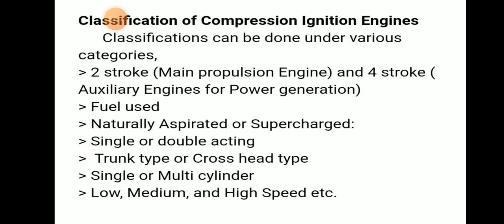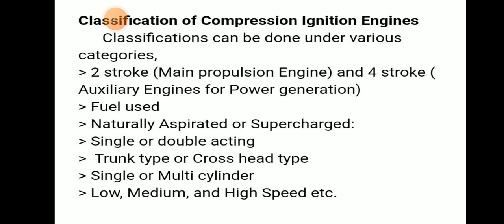Concept of Marine C I engines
marine C I engines